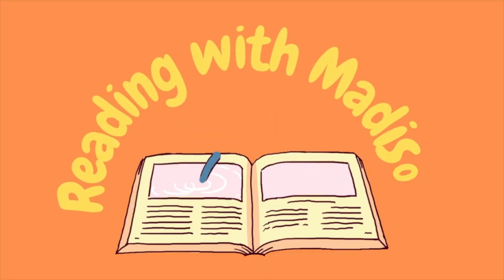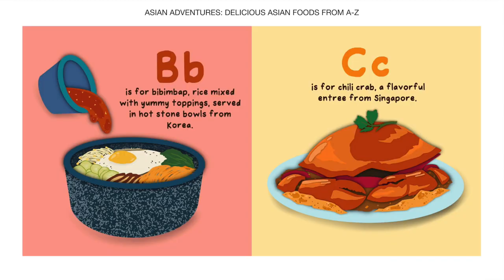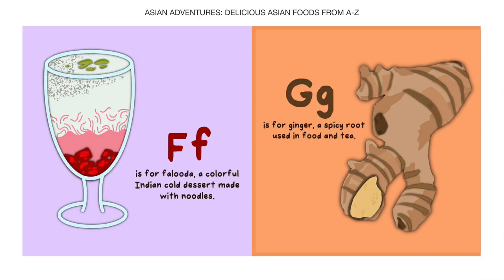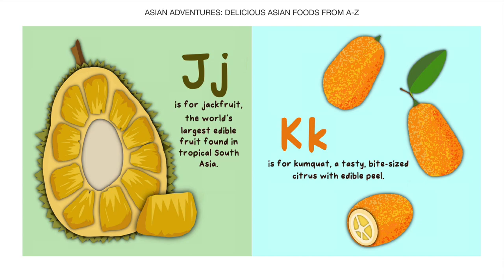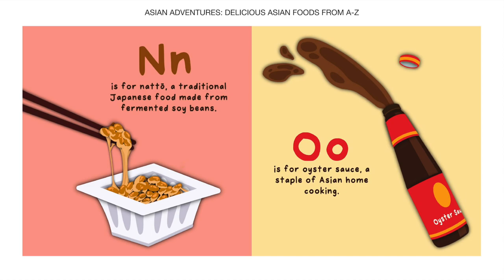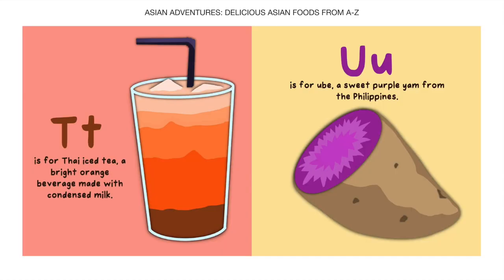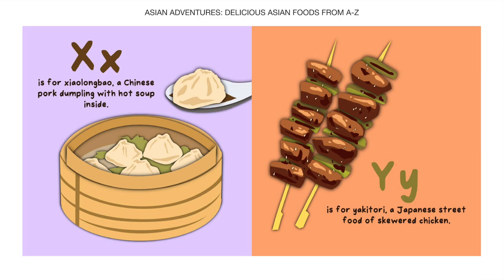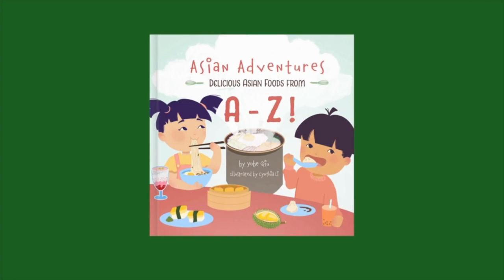Kids Book Read Aloud: Asian Adventures - Delicious Asian Foods from A-Z by Yobe Qiu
Kids Book Read Aloud: Asian Adventures - Delicious Asian Foods from A-Z by Yobe Qiu and illustrated by Cynthia Li

Madison

** "Reading with Madison" VO by Benni Zoe Stewart **